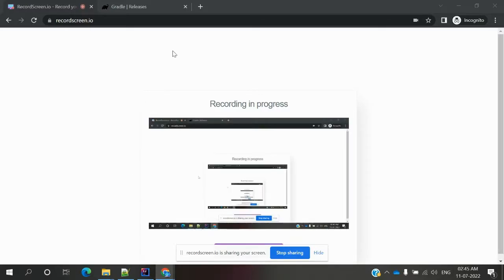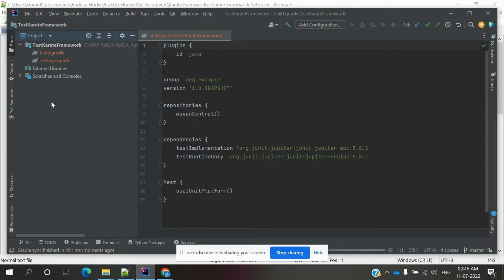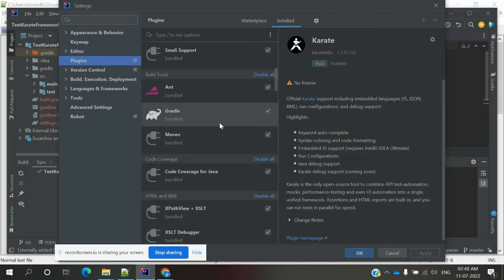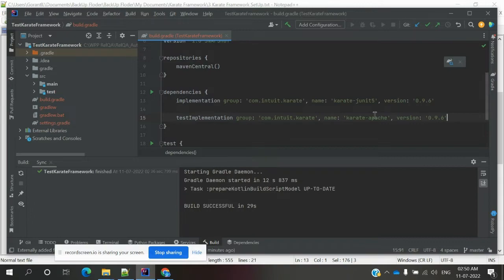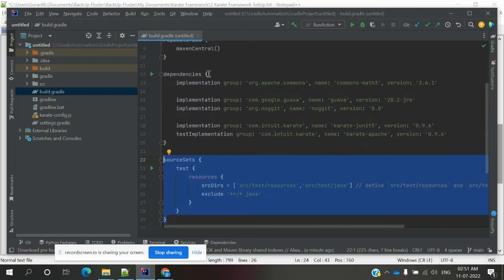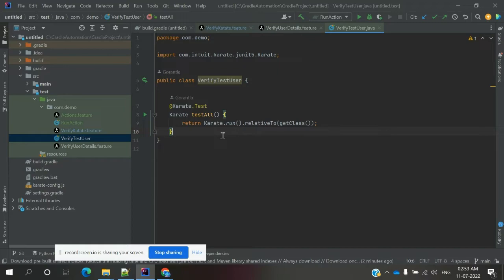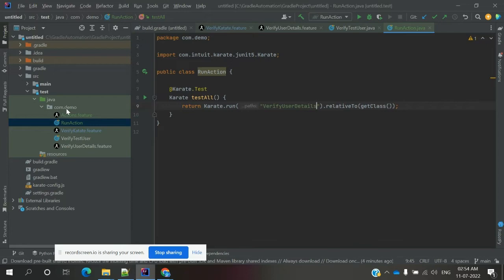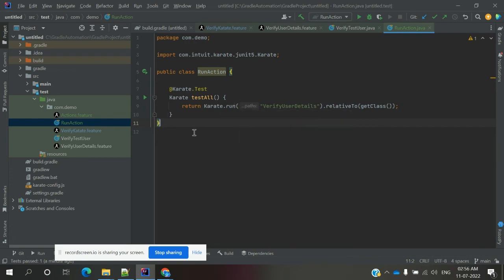Karate Framework Beginner Class 3: Karate Framework SetUp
Karate Framework SetUp:
Step1: open IntelliJ IDE

Step2: goto File - Setting - plugin
search Karate then Install
Restrat IntelliJ

Step3: Create Gradle Project

Step4: open build.gradle file copy past below code

implementation group: 'com.intuit.karate', name: 'karate-junit5', version: '0.9.6'

testImplementation group: 'com.intuit.karate', name: 'karate-apache', version: '0.9.6'

 implementation group: 'org.apache.commons', name: 'commons-math3', version: '3.6.1'

    implementation group: 'com.google.guava', name: 'guava', version: '28.2-jre'
    implementation group: 'org.noggit', name: 'noggit', version: '0.8'

sourceSets {
    test {
        resources {
            srcDirs = ['src/test/resources','src/test/java'] // define `src/test/resources` and `src/test/java` as resource folders
            exclude '**/*.java'

Step5: create feature file add some code

Step6: add java class to run feature with karate-junit5

Step7: Run and Validate